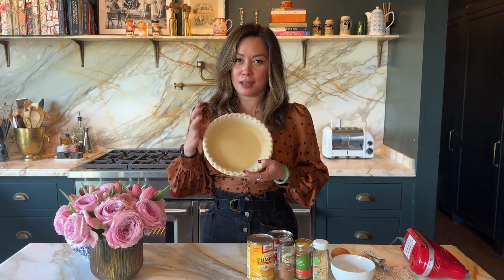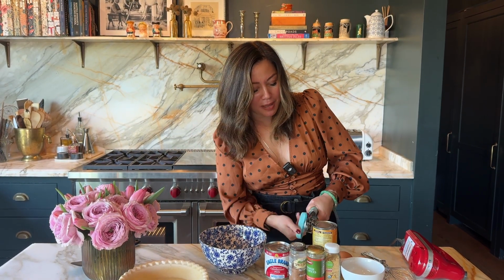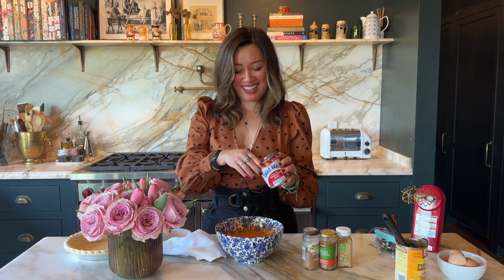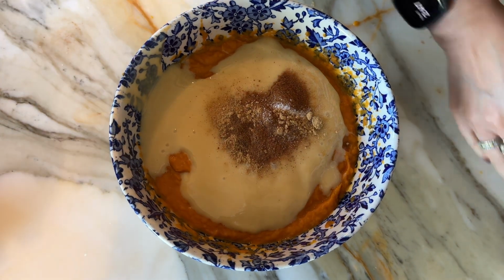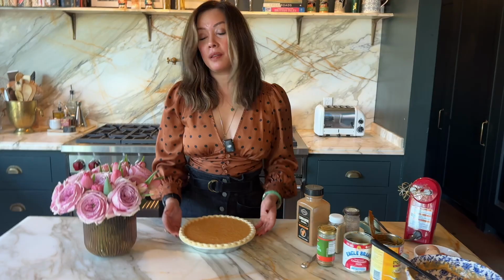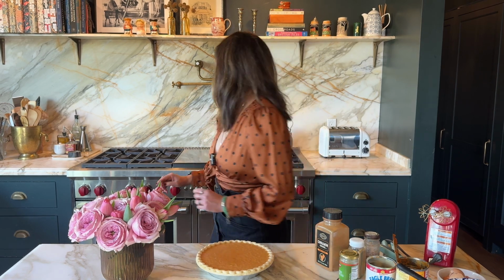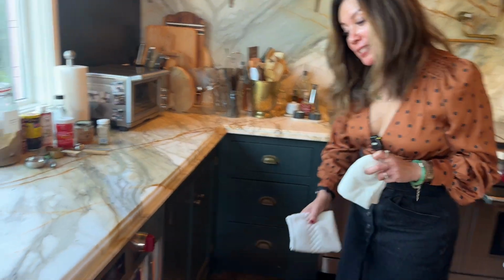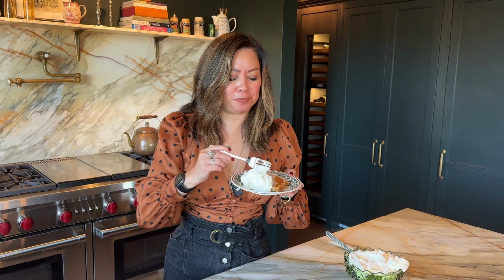Cooking with Cindy - The Perfect Pumpkin Pie Recipe: Your New Holiday Favorite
Why buy store bought when it’s super easy to make your own homemade, super delicious pumpkin pie? I love the fact that this pumpkin pie recipe isn’t super sweet, so much so that it almost feels like it’s guilt free! lol.